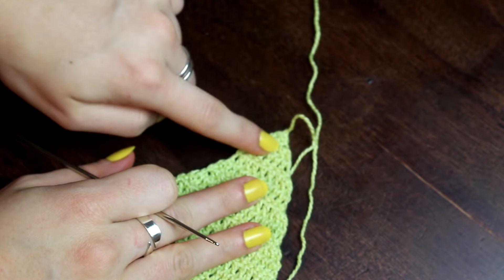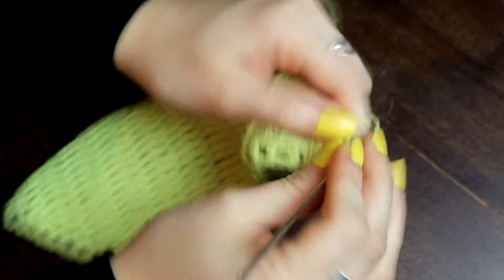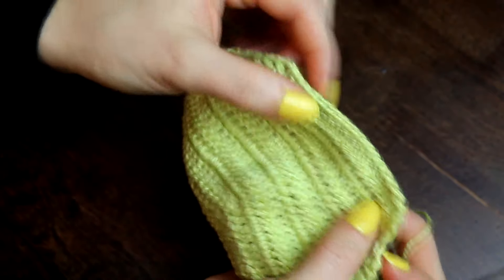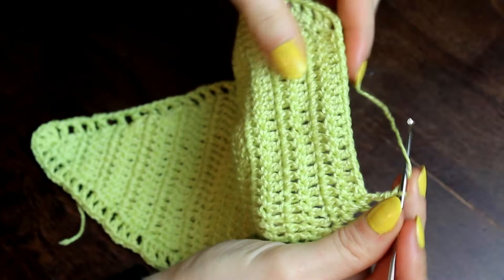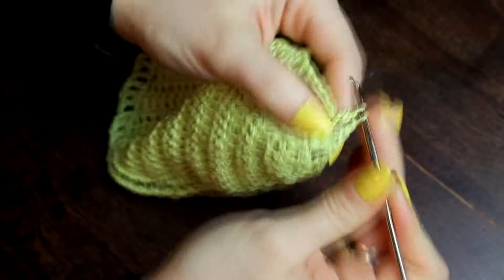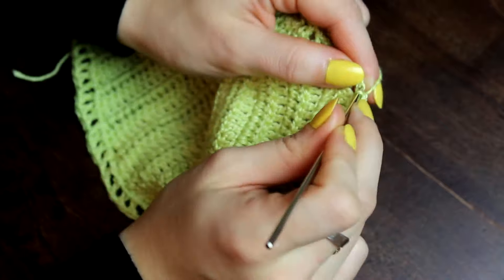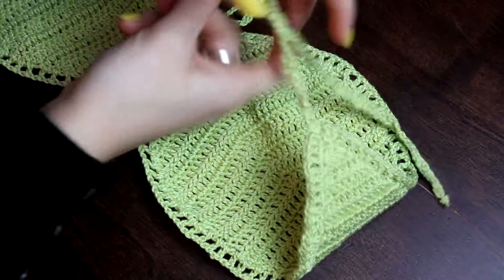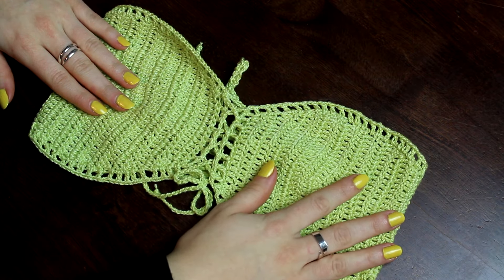Crochet Tutorial: Strapless Bikini Top | Super Easy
Hello Cutiecalities, in today's video I will be showing you guys how to crochet a super easy strapless/bandeau bikini top. I really hope you guys enjoy!

About the yarn:
Brand: Anne
From: Brazil
Colour: Verde Agua/Celery Green (shade name on ebay)- 5487
Hook: 1.75 mm
Type: 100% cotton
Yarn weight: Crochet thread/Lace/Number 0
Yarn on ebay

(I will be ordering some of these yarns soon, and I will make a video on it.

Important information for sellers and YouTubers:

If you guys wish to use this project in your business, feel free to do so, you can always ask me if you want. I am here to help you all to make projects for you and for your customers, and mainly to help with the growth of your business. Just remember that there are a million patterns online and in stores to buy, so sometimes you can find projects that are similar out there, but my projects will never be the same as anyone else, I will for sure let you guys know when I am doing someone else's work. But one important thing to remember, please do not copy my projects and upload it on YouTube, if you got inspired, and want to make a video on it,  just make some changes to the style of the project, that would make it different from someone else's work and not the same!

All the best, and I hope that this information helped you.

♡ SOCIAL MEDIA ♡

~ COMPUTER SPECS ~

Windows 10
Graphics Card: NVIDIA Geforce GTX860
Processor: Intel® Core™ i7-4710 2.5GHz
Storage: 1 TB
Memory: 16 GB
~ EQUIPMENT & PROGRAMS ~

Video editor: Pinnacle Studio Ultimate
Screen Recorder: Fraps
Photo editor/Thumbnail: PicMonkey/Photoshop
Microphone: Blue Nessie USB Mic
Hey Guys, my name is Bruna! I’m from Brazil, but I’m living in London for seven years now, and I love it. I had the opportunity to learn a new language and meet some amazing friends. This is a Beauty and DIY channel, where I will be making videos about crochet, makeup, hair, DIY and so on.